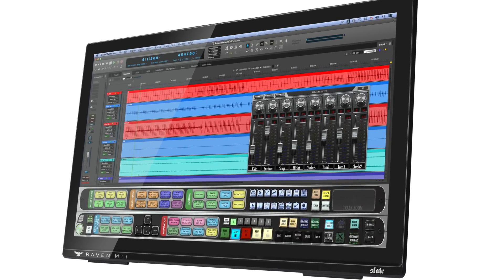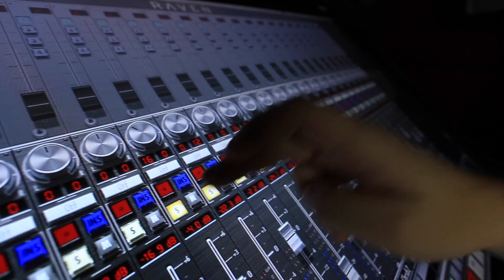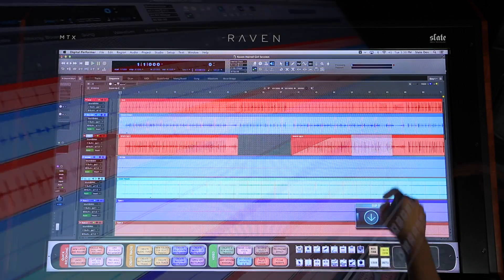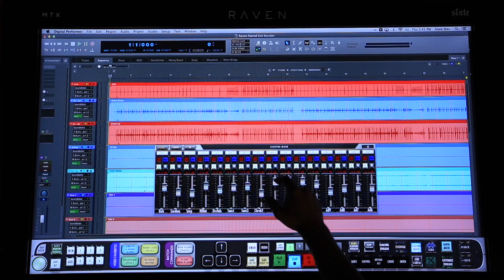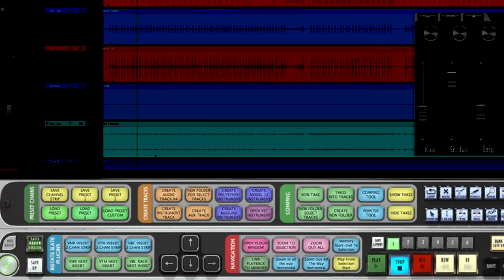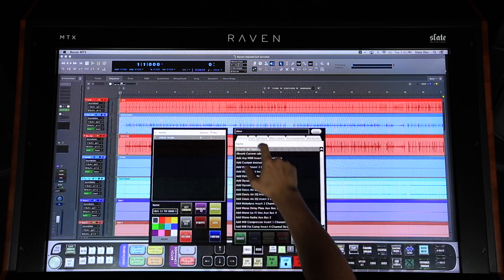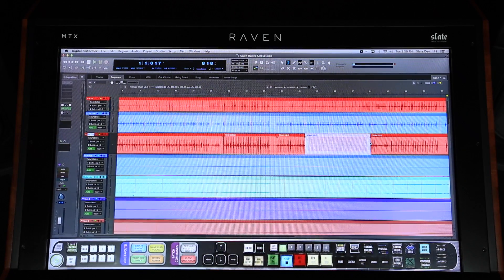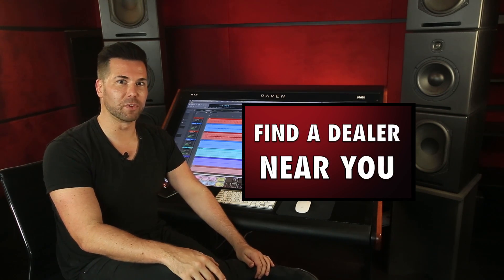RAVEN - Multi-Touch Control Surface for DIGITAL PERFORMER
The RAVEN Multi-Touch Production Console for Motu DIGITAL PERFORMER makes the entire workstation BECOME a world class control surface.  Get access to multi-touch ultra responsive faders, instantly touch your actual plugins and tweak the like hardware, and speed up your workflow with the RAVEN's digital assistant, Batch Commander.

And now, you can get a RAVEN for as little as $999 with the new MTi-2 edition.